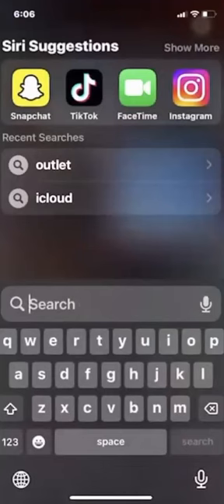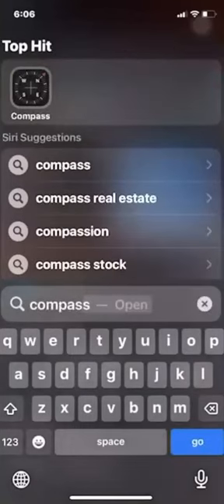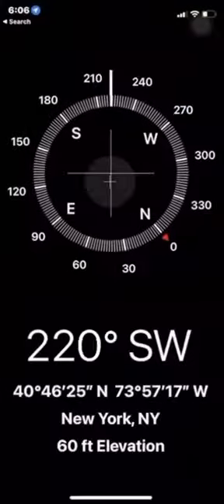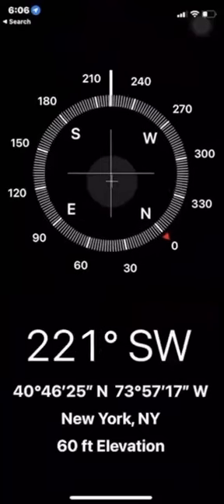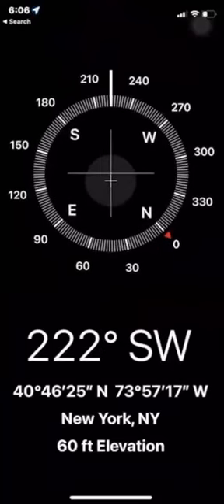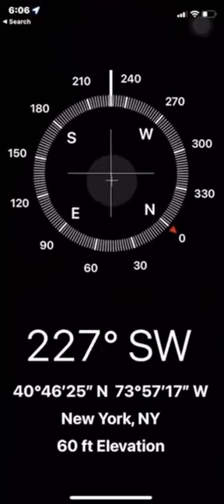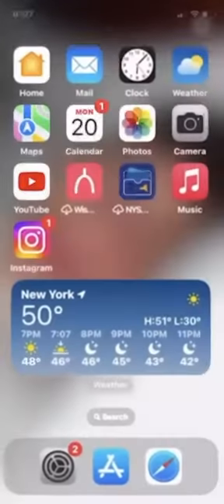Tech Tip Tuesday | How to Use the Compass App | March 21, 2023